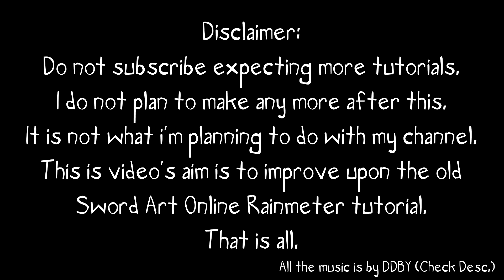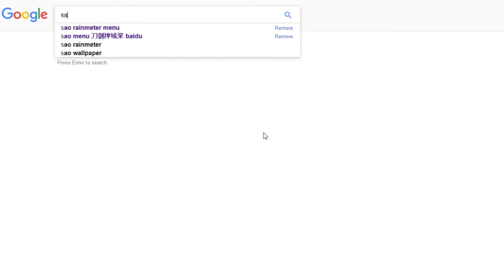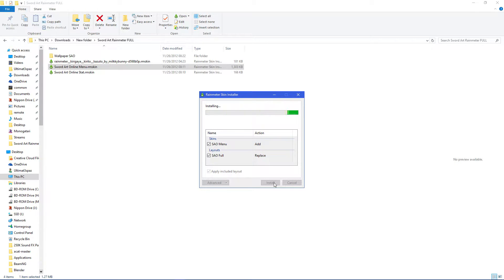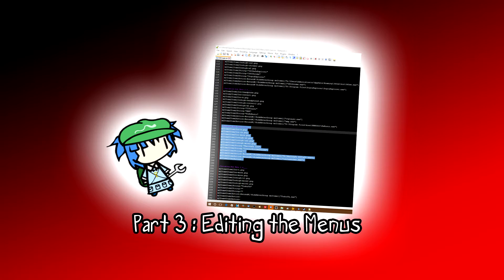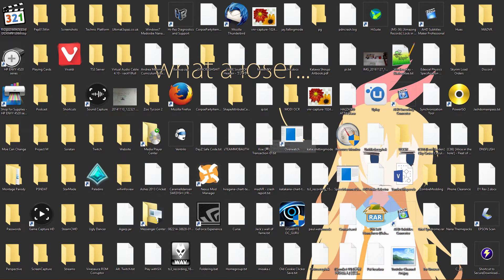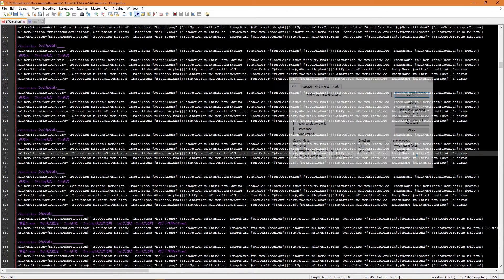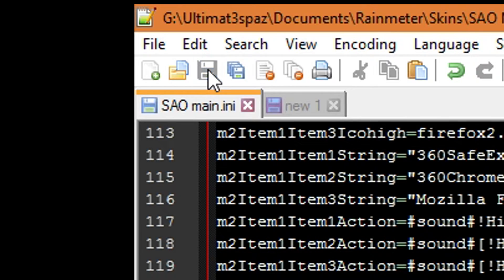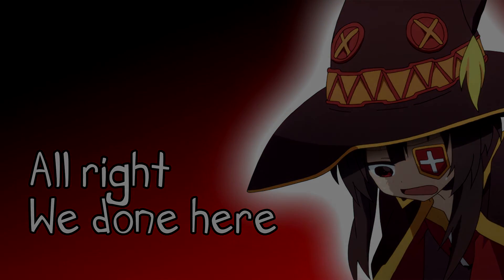Rainmeter Tutorial - SAO Rainmeter Menu IMPROVED (If you can't afford SAO Utils on Steam)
for this but less hassle free.
Thank you Youtube for removing annotations, very cool.

もし、空が晴れるなら - Bizen
Vintage Girl - Bizen
Reason - Bizen
black-coffee (天狗が見ている～Black Eyes)